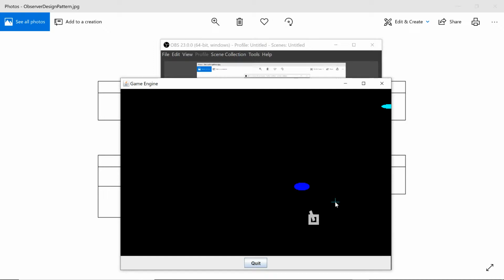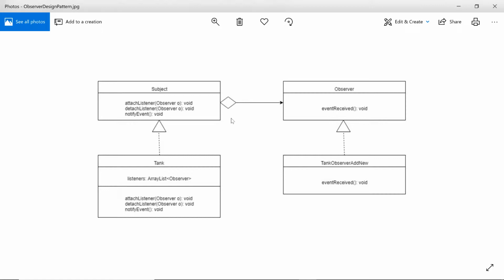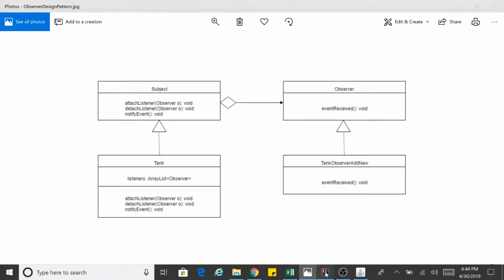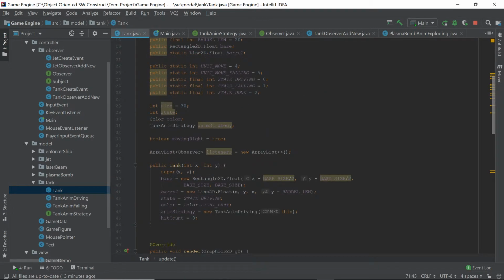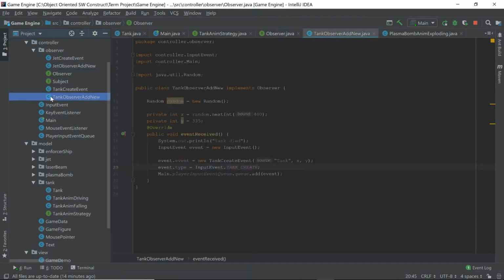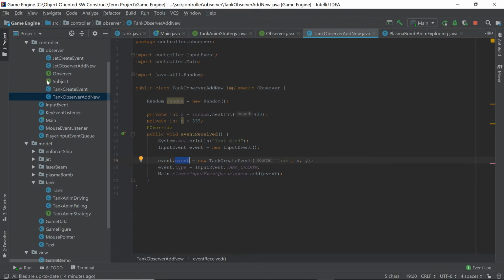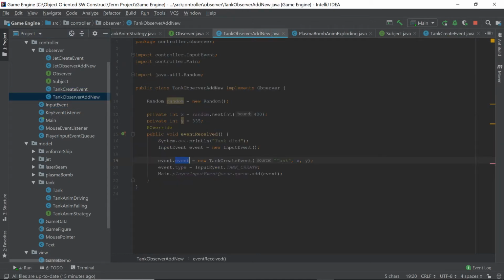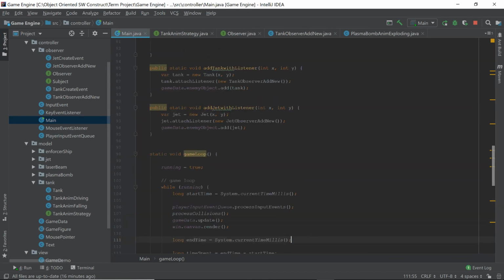Video 3 Observer Design Pattern